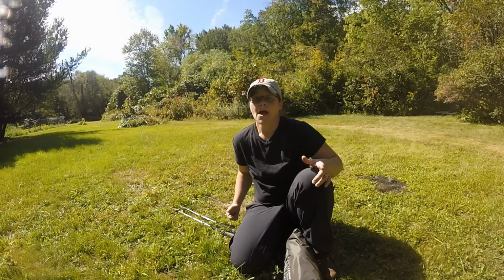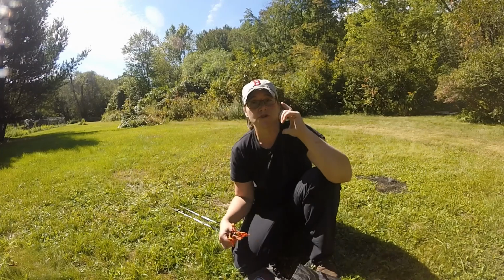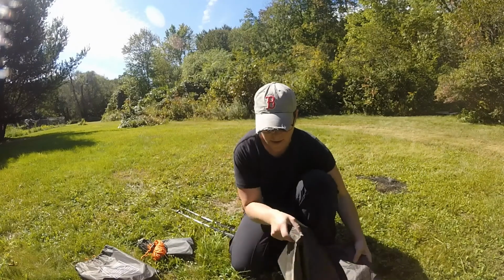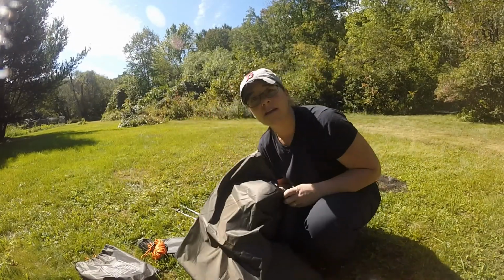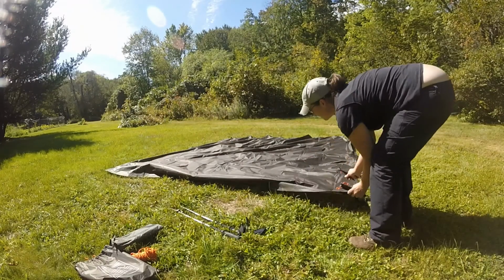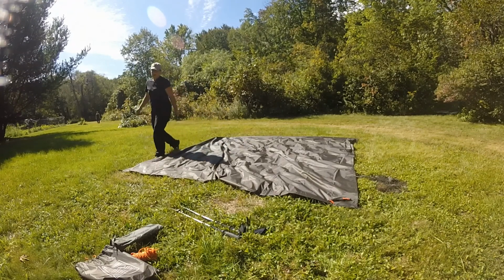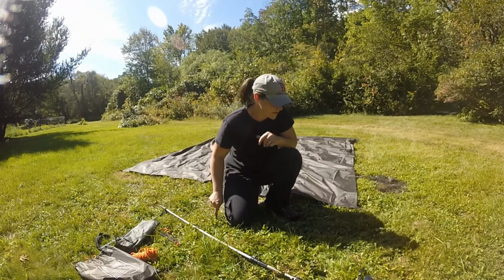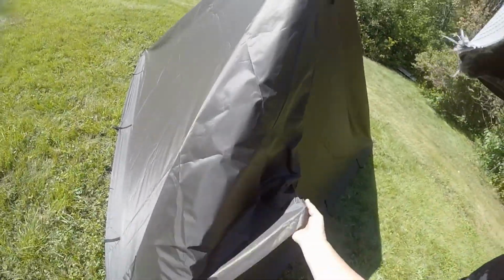Backpacking Shelter Kit that weighs 18oz! Fully Enclosed Lightweight Tarp Configuration for only $40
Learn how to use a lightweight 12 ft. X 12 ft. tarp and a few stakes to provide a shelter kit that weighs about a pound! This fully enclosed set up is a good for inclement weather and/or colder temperature situations. Fully Enclosed Lightweight Tarp Configuration: Backpacking Shelter Kit that weighs 18oz! Try it! Get Outside!

How to store your cordage, guy lines and ridge lines for easy on trail quick set up and storage!
Get Outside!